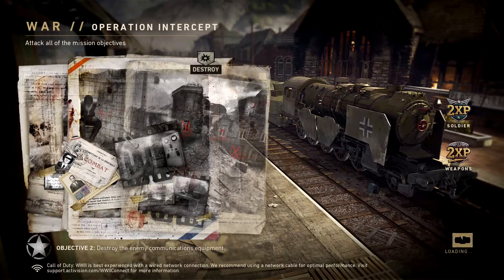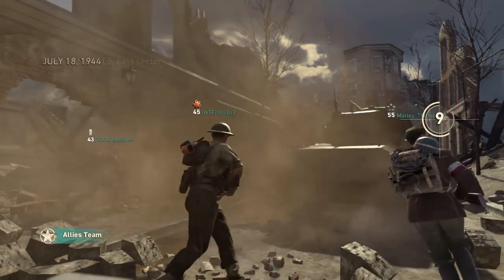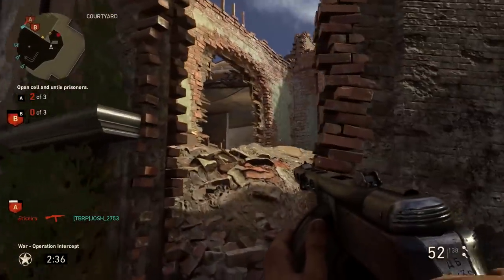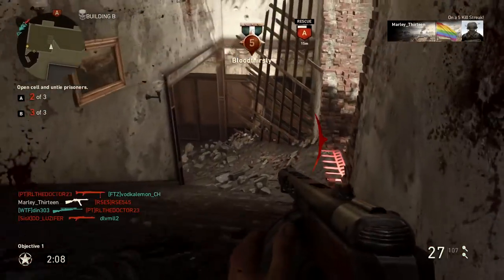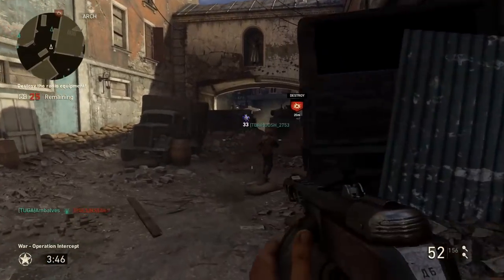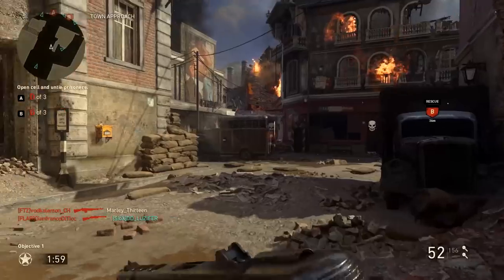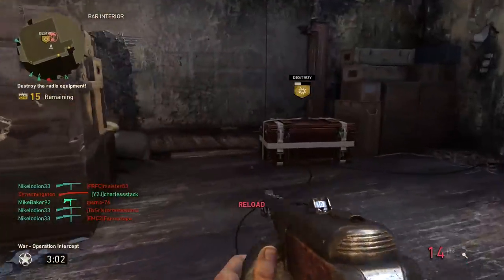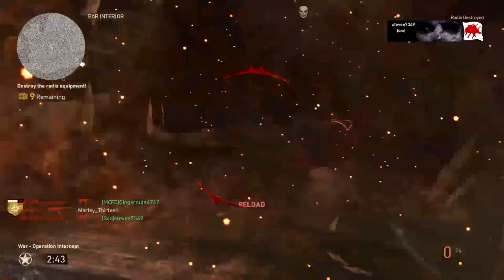NEW WAR MAP 'OPERATION INTERCEPT' ON CALL OF DUTY WWII!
New war map Operation Intercept on Call Of Duty WWII! The Resistance DLC is here for COD WWII and with it comes new maps including one for war called Operation Intercept which involves freeing prisoners, destroying radio equipment and escorting a tank.